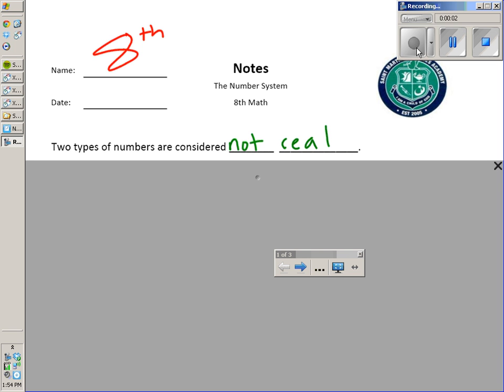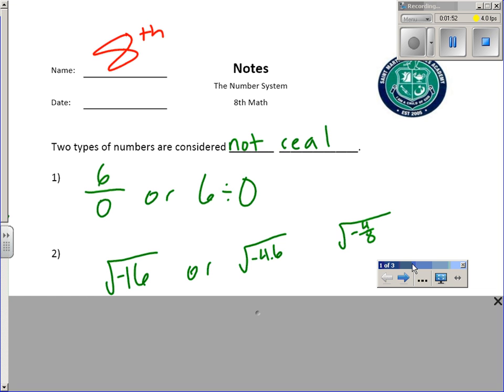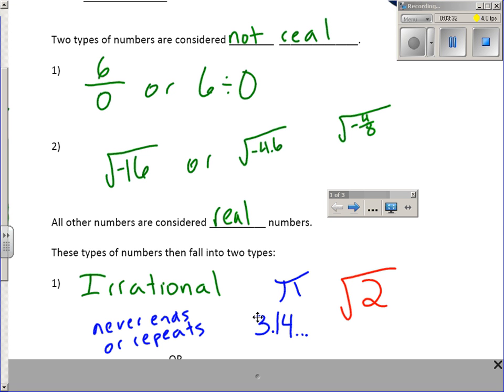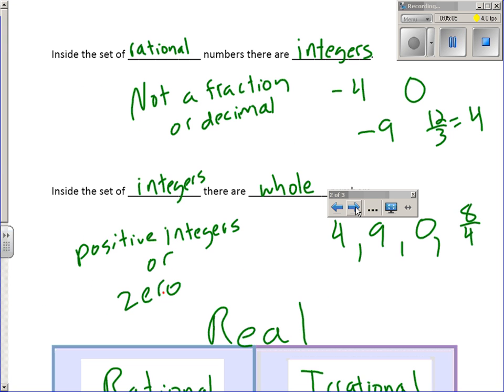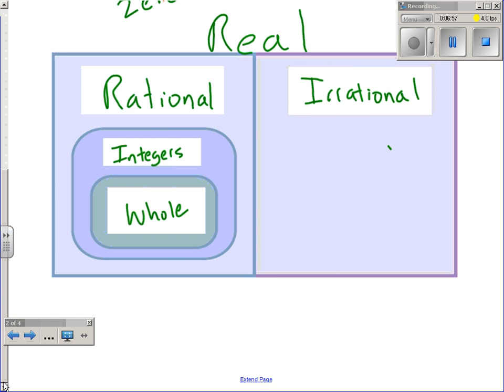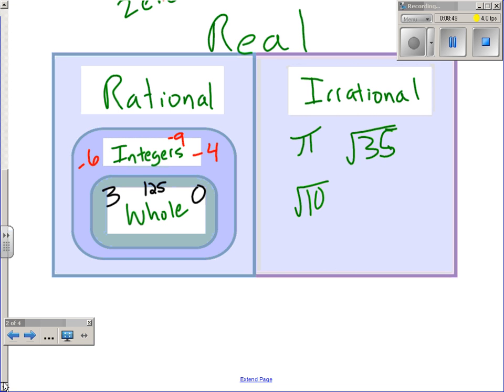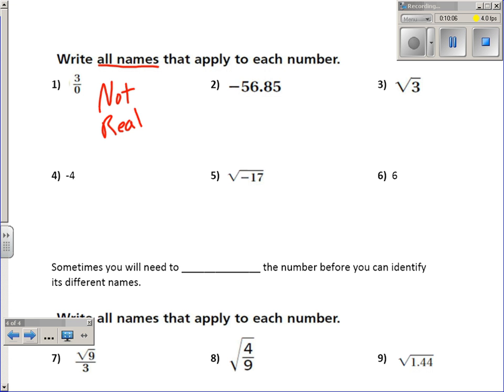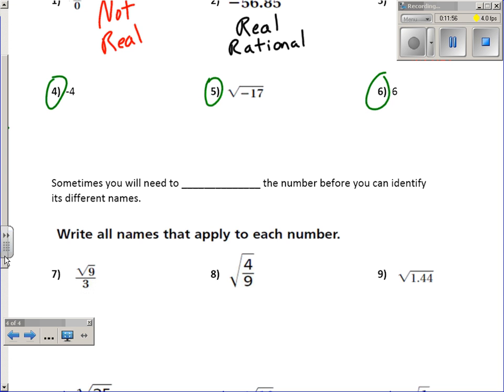Unit 2 - Lesson 11 - The Number System